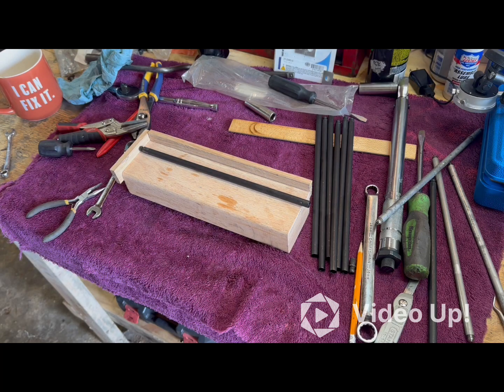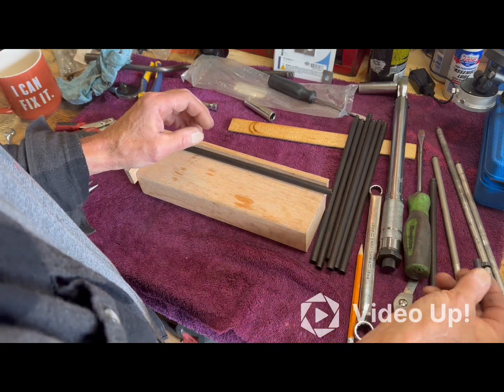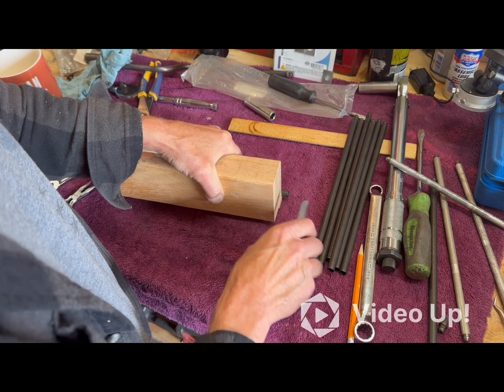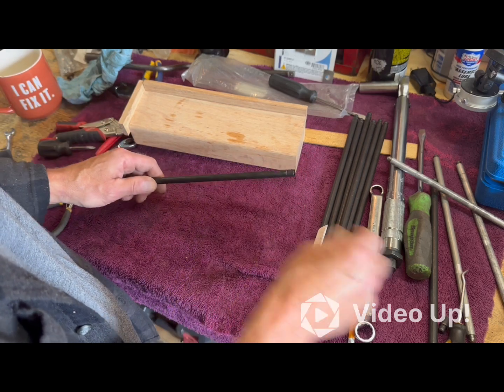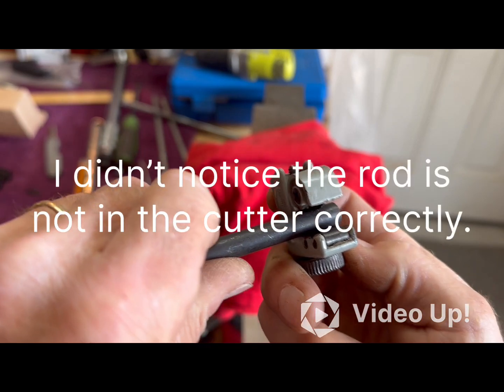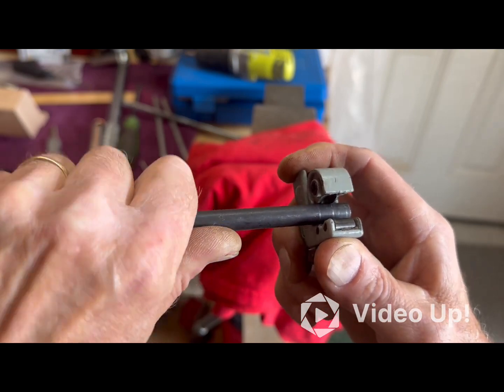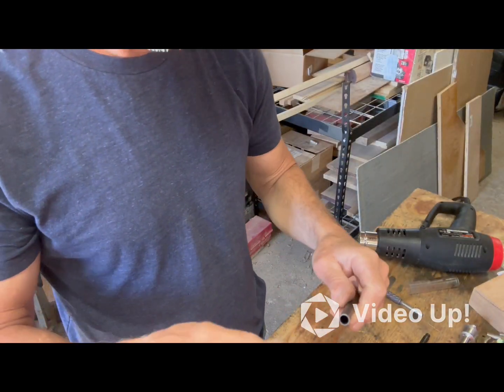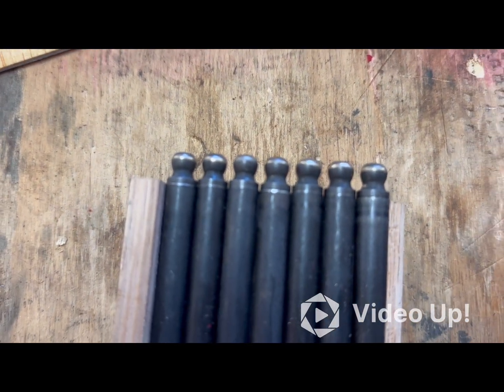Cutting push rods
In this video I’m cutting and assembling cut to fit push rods without using lifters.